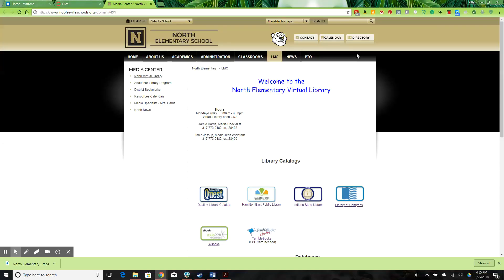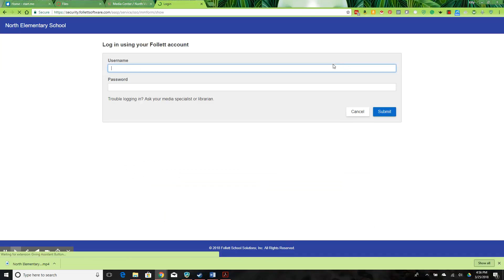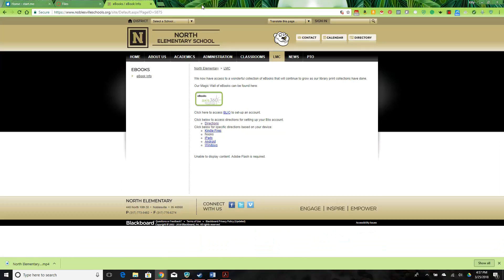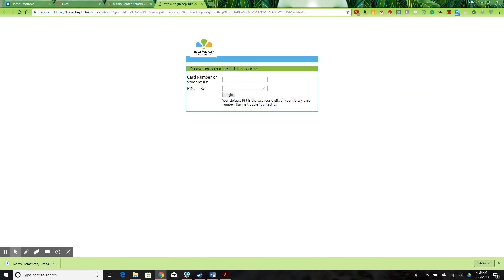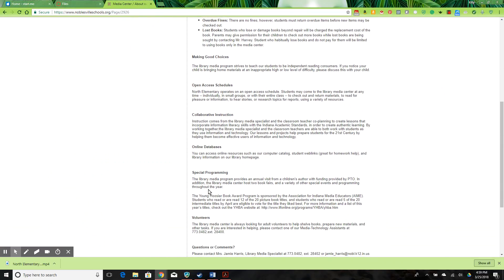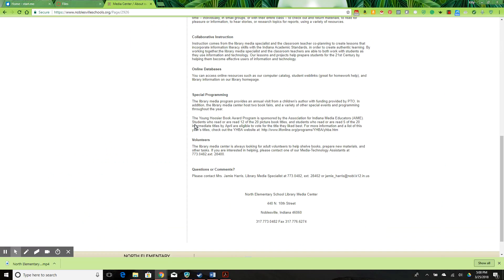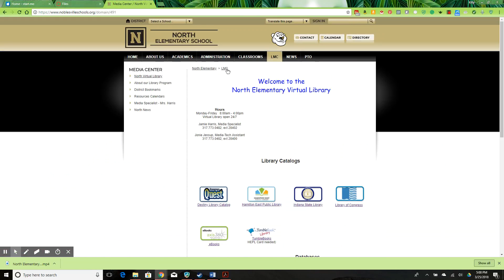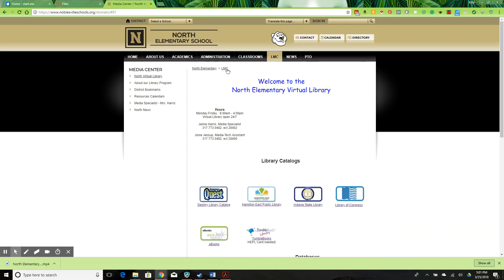Mar 25 2018 5 02 PM